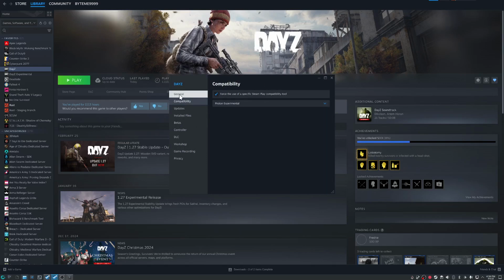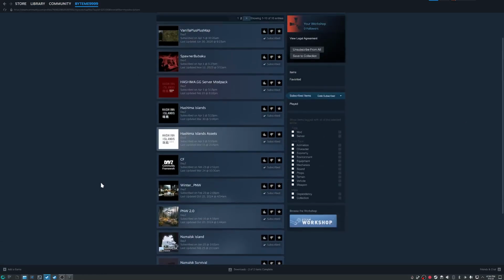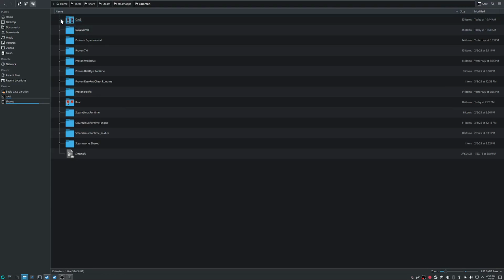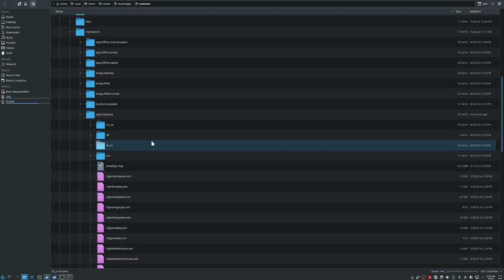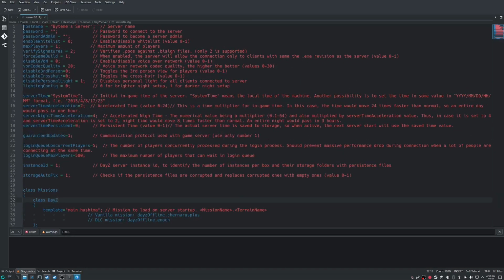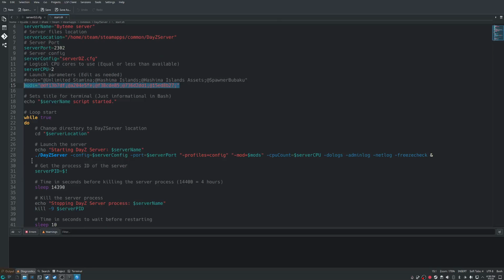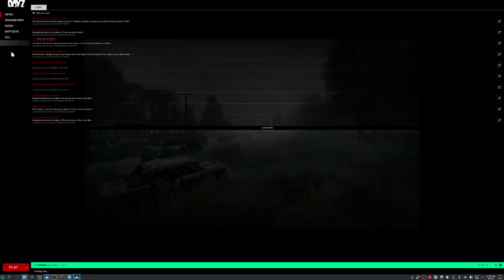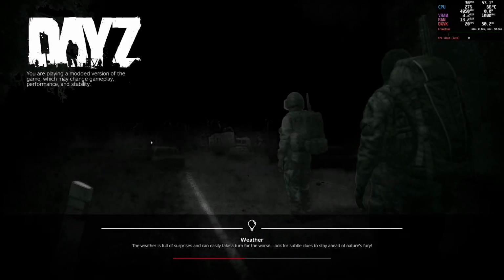How to run a local Dayz Server on Linux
I lost my credentials for my former channel @BytemeGaming-dp3mh  Youtube account so decided to create a new whole new account can channel.  I will be posting Gaming, Tech and Linux videos on this channel.